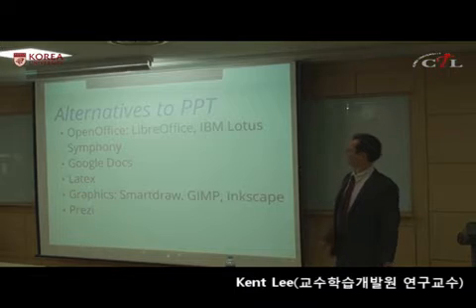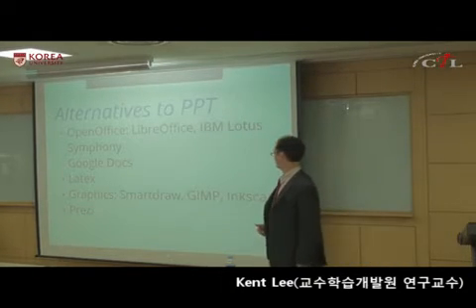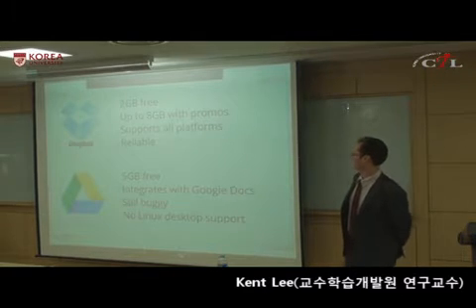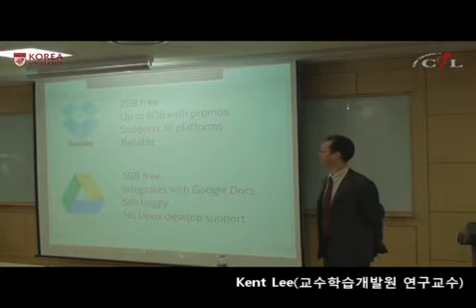Advanced presentation skills (EMI EAP #6)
More on presentation skills - PPT, Prezi, using multimedia, vocal delivery, body language.